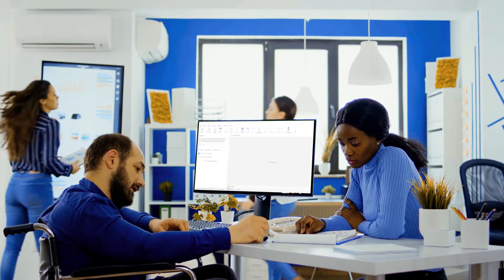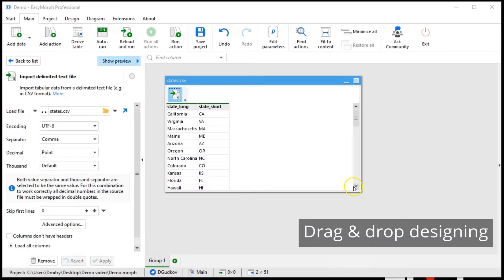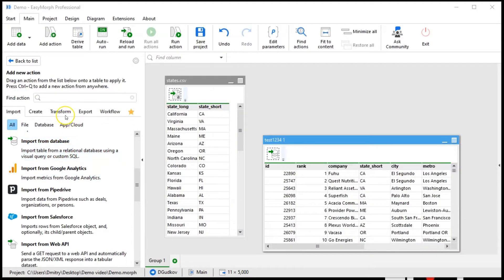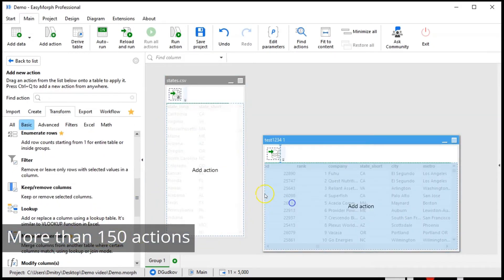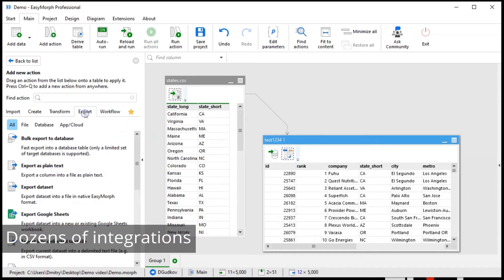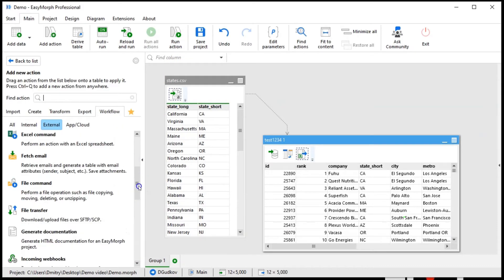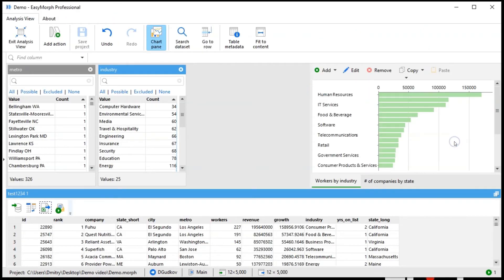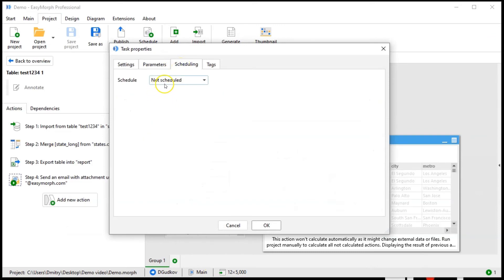No-code automation with EasyMorph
EasyMorph is a no-code automation tool for those who need data superpowers.